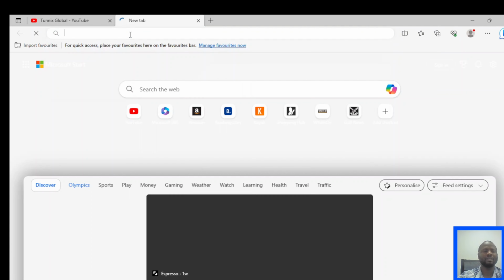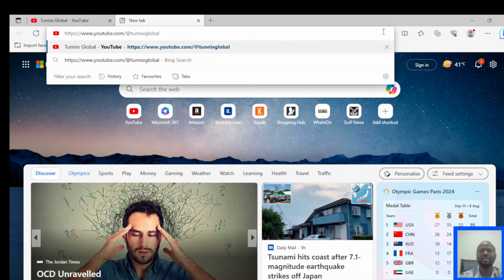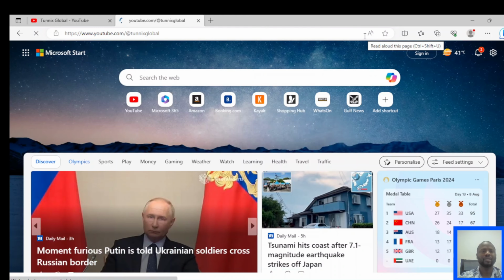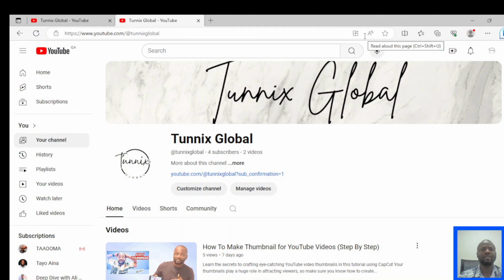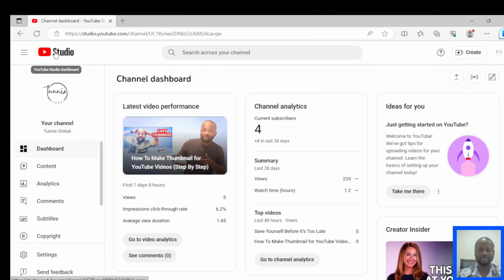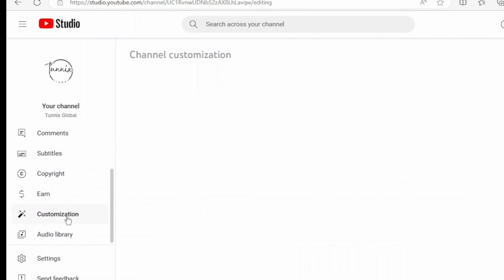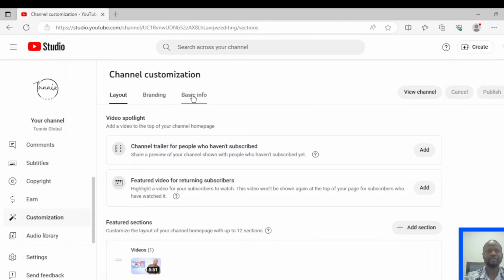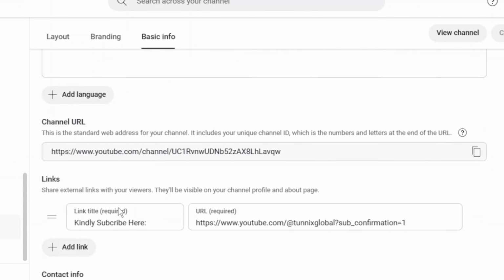Mastering YouTube URL Navigation in 2 Minutes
In this video, Tunnix Global will show you step by step on how you can navigate through your YouTube URL Link

You can also add this to the end of your YouTube Channel URL Link:
?sub_confirmation=1

The Atomic Habits
YouTube Secret
USB Microphone, MAONO
DotCom Secrets